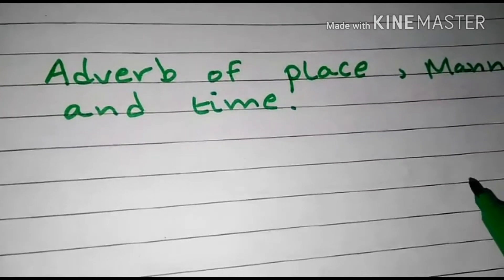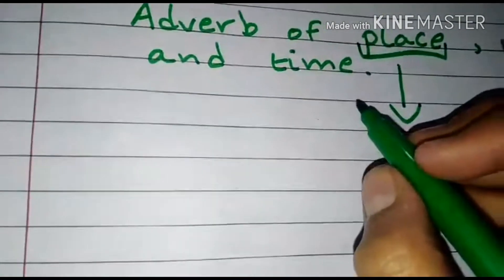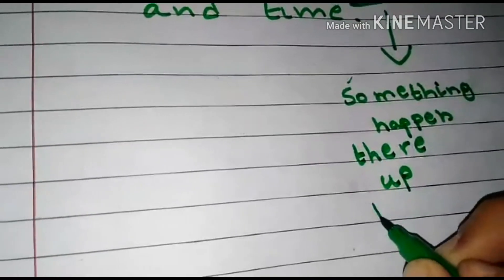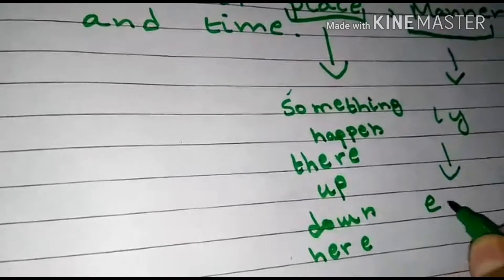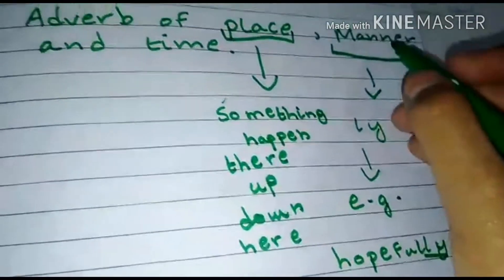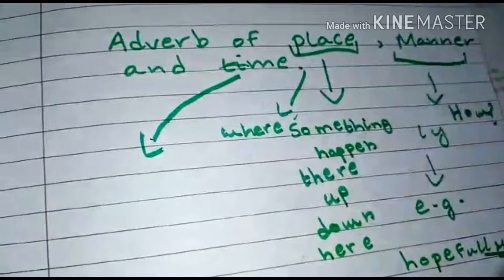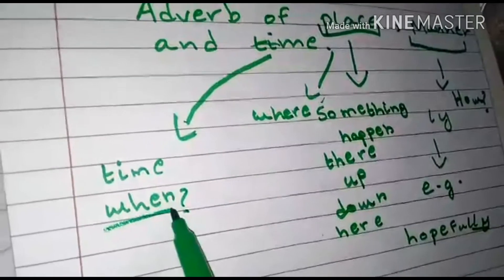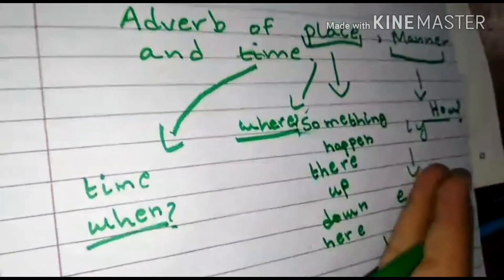Adverb of place maner and time